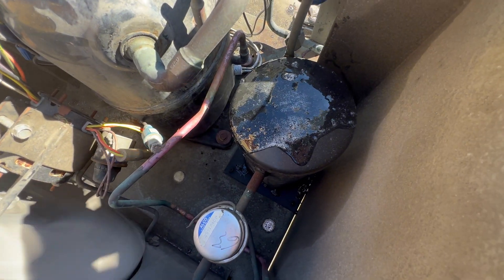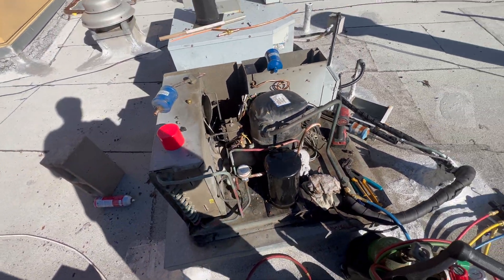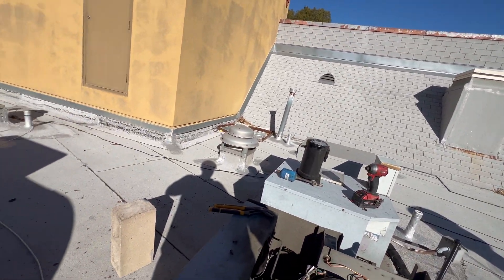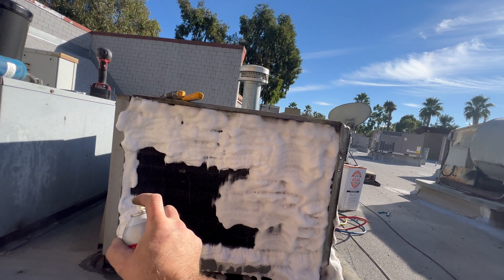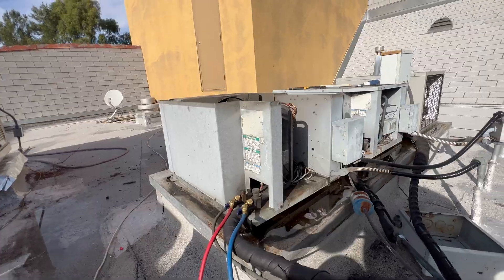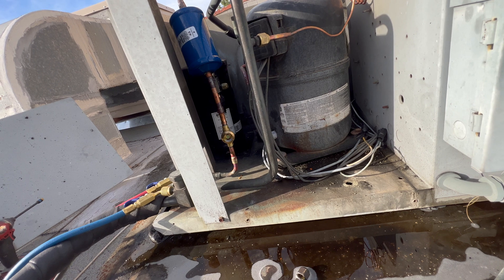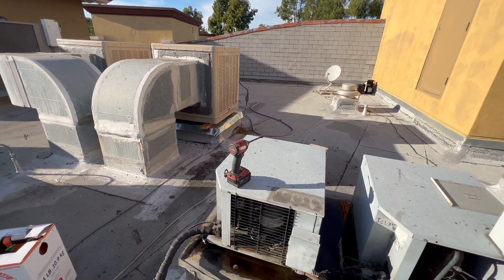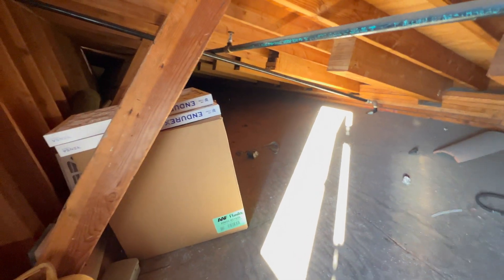Walk in Freezer Receiver Leak.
Refrigerant leaks at receiver plug. New receiver installed and tested OK.